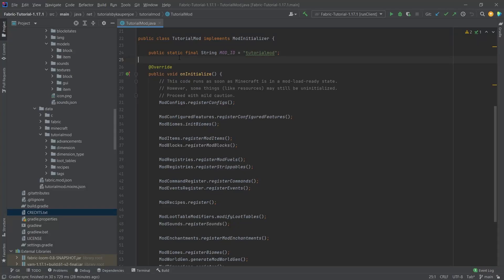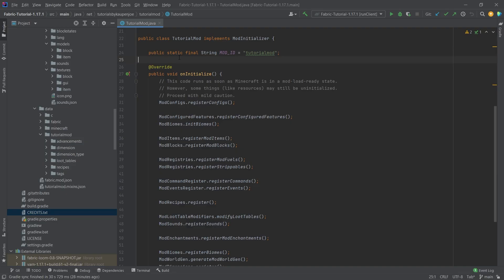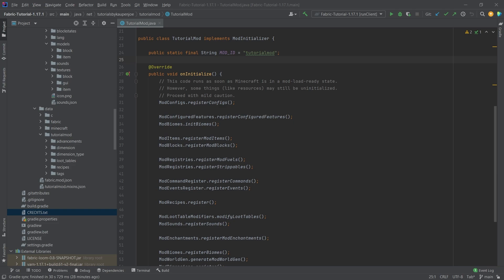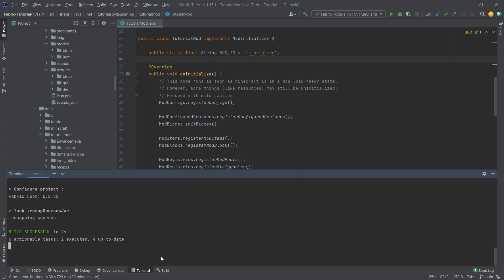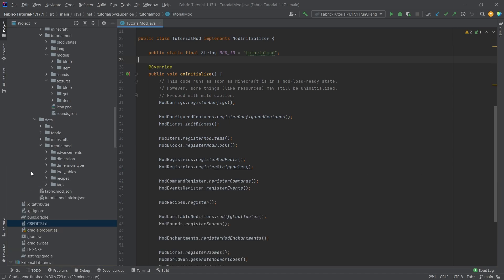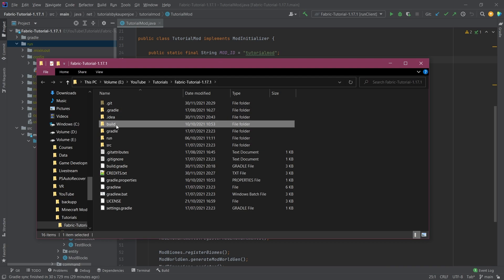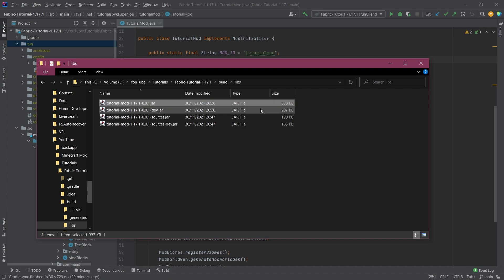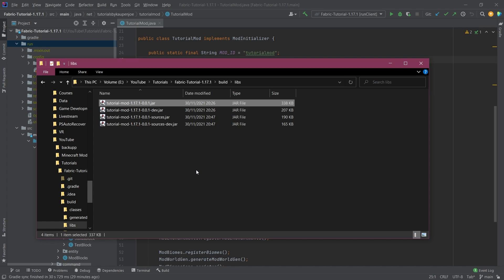Minecraft, but WE MAKE A JAR FILE FOR OUR MOD with Fabric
In this Minecraft Fabric Modding Tutorial, we make or build a JAR file!

Nothing here :)